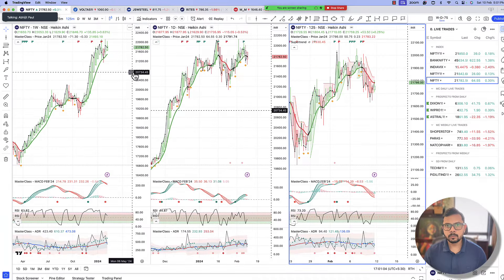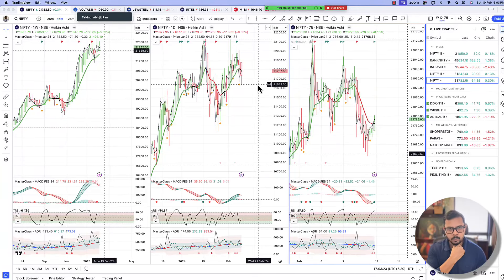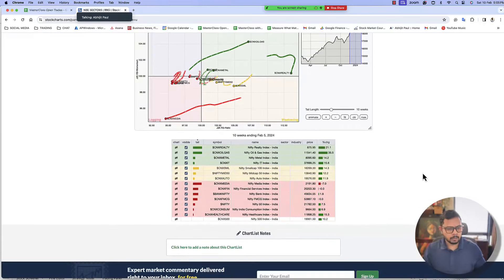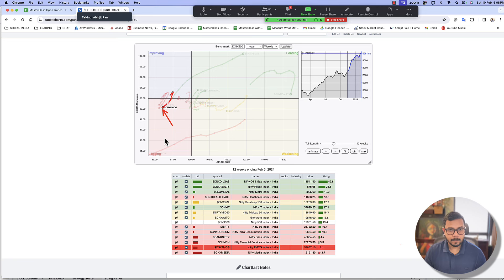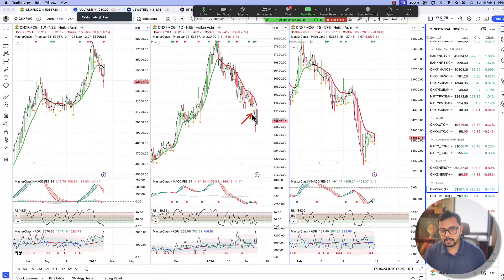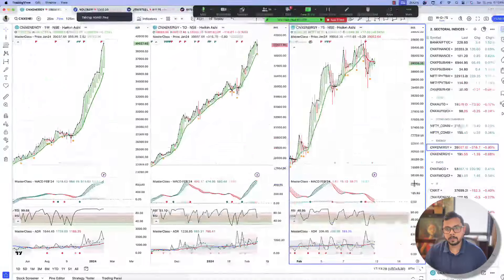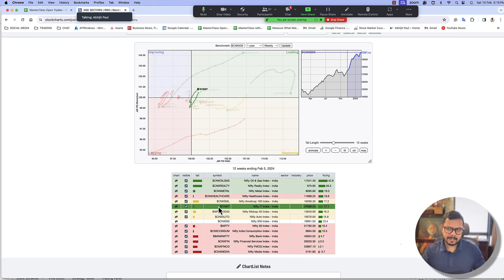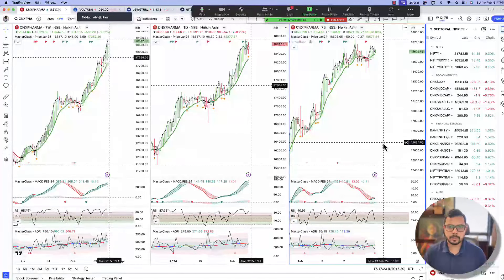Nifty this Week - Roller Coaster Ride - 09 Feb24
The index has been rangebound for the past four weeks with a fair degree of intraday volatility. There is a disconnect between the underlying trend and momentum, as the short-term trend cannot see an extension. I expect the recent choppiness to continue as the index oscillates within (21,500-22,000). Keeping your trade as short-term as possible makes sense, as trends are dying out quickly.